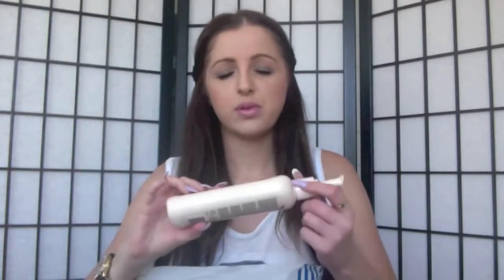Products I've Used Up! #1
♡Products Mentioned♡
Cotton Rounds
Curash Baby Wipes
Garnier Colour Last Detangling Spray
Palmers Cocoa Butter Gradual Tanner
Australis Makeup Finishing Spritz
Maybelline Fit Me Concealer
Say It With Scent Frangipani Hand Cream
Nak Aromas Shine Treatment
Lush Happy Hippy Shower Gel
Loreal Colour Shine? Lip Balm
Clearasil Acne Treatment Cream
Beyonce Heat Rush Perfume